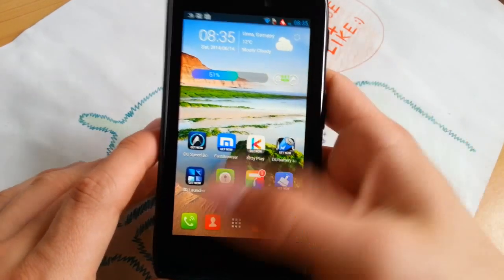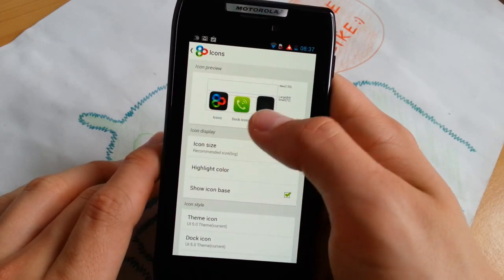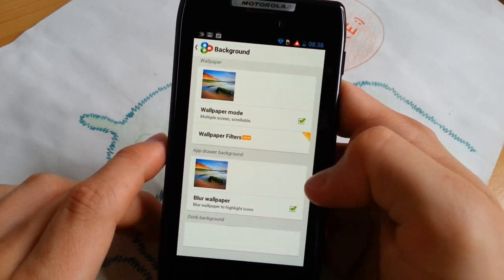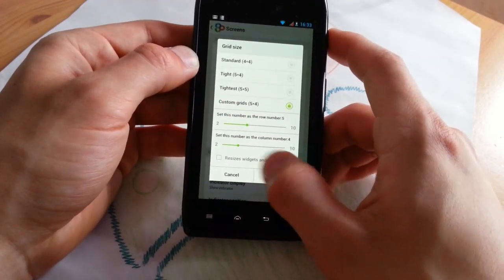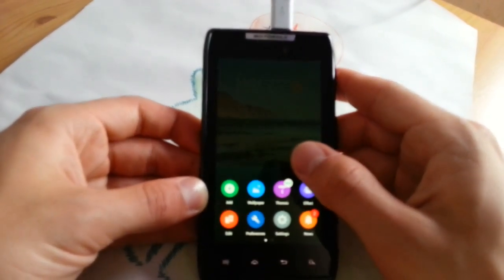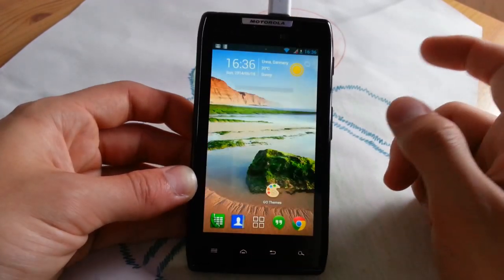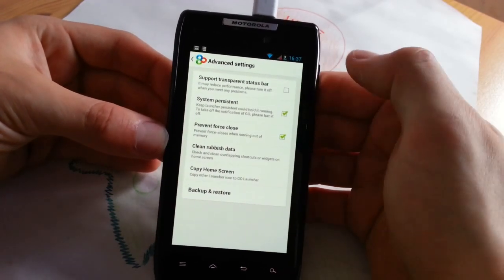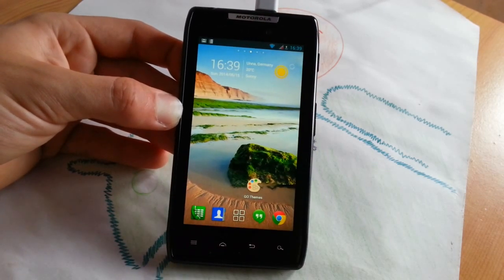GO Launcher 5 EX home screen replacement [REVIEW]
With outtakes :)) Great launcher, currently using the Prime version on my Note 2!